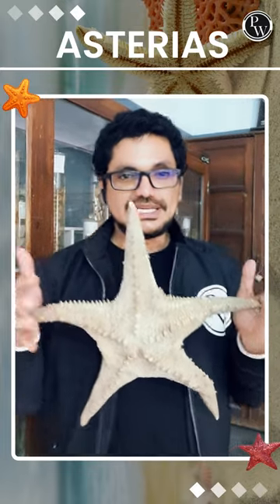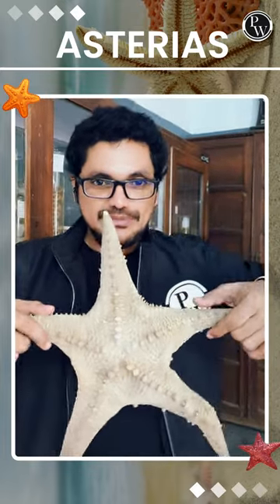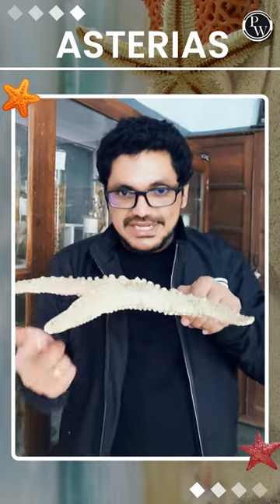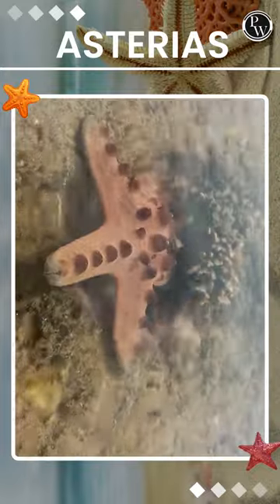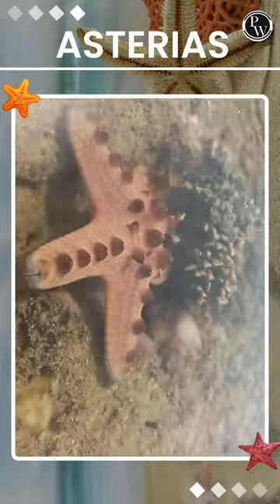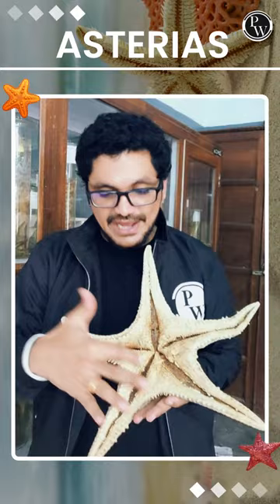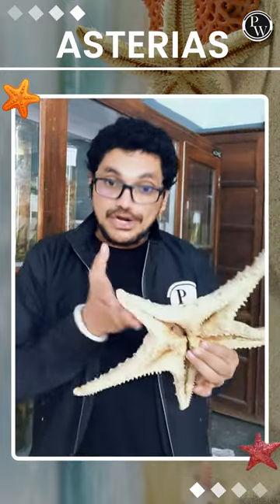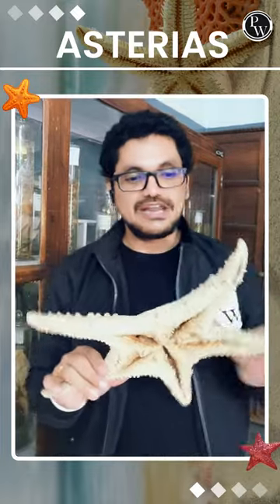Asterias Shorts PWTelugu